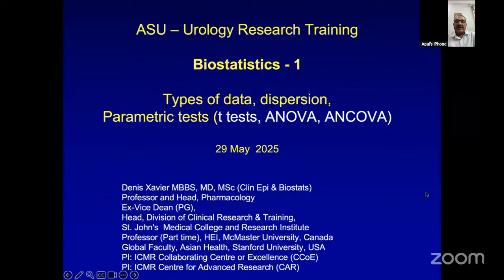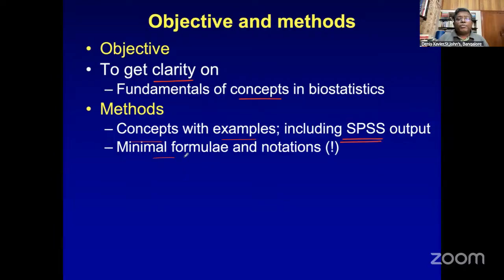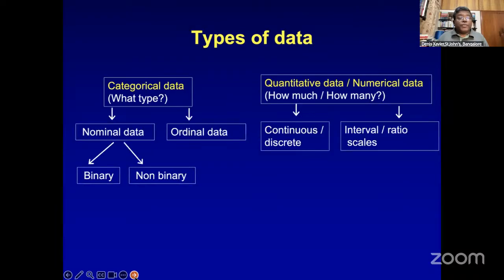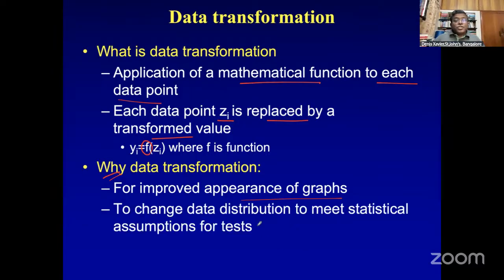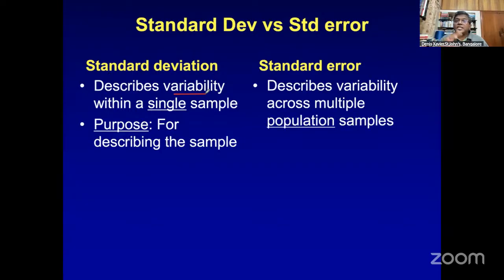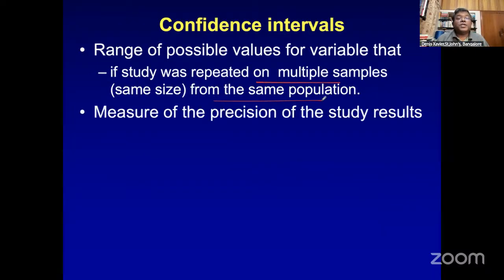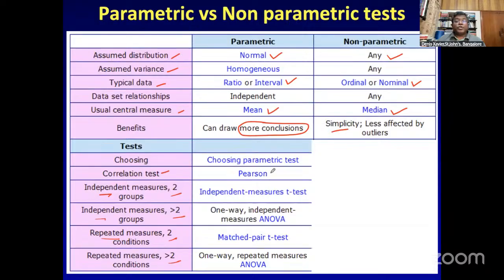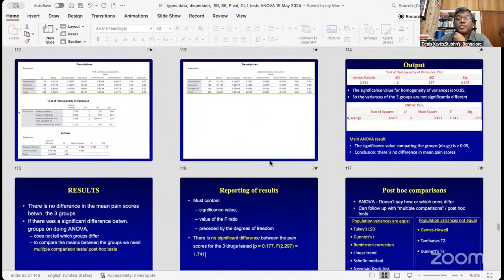ASU Research Methodology Course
Course Director:
Dr. Denis Xavier
MBBS, MD, MSc (Clin Epi)
Professor and Head, Pharmacology, St. John’s Medical College
Ex-Vice Dean
Head, Division of Clinical Research & Training,
St. John’s Research Institute
St. John’s National Academy of Health Sciences
Bangalore